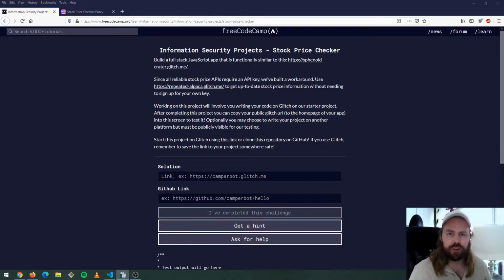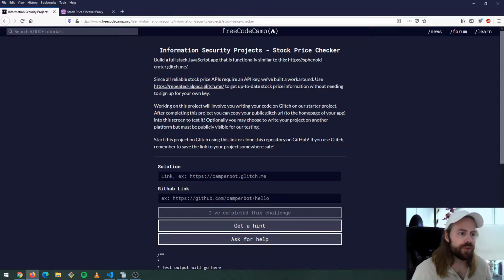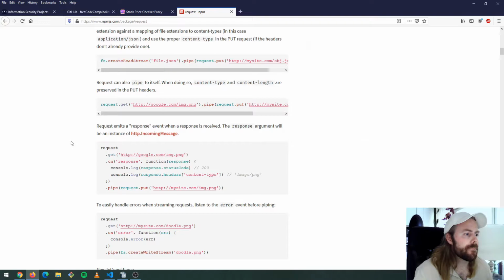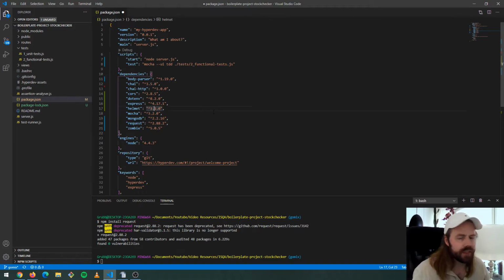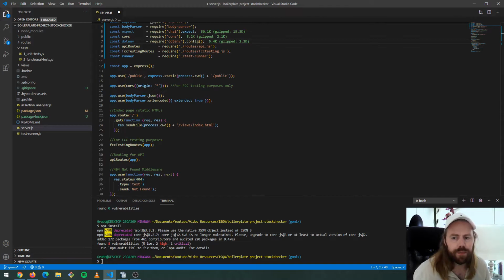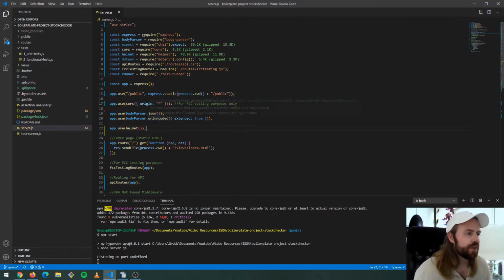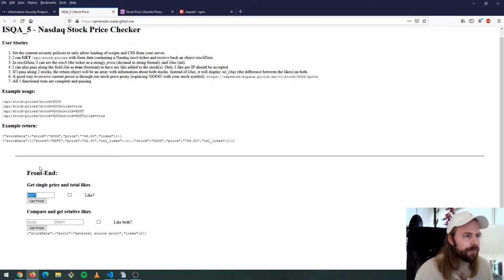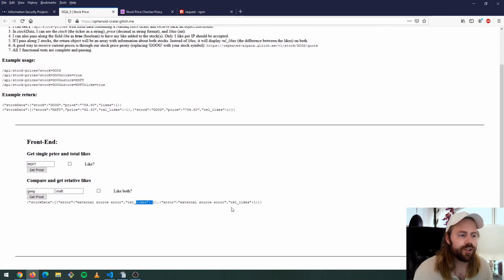Stock Price Checker, part 1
In this video we'll look at the second to last project in the old curriculum on FreeCodeCamp, in which we'll be building a Stock Price Checker. FreeCodeCamp has since remade their curriculum and added a few more projects, but this one is still in the curriculum.

The project is in my opinion the one that will be prepare you for working in the "real world" as a developer, as you'll be talking to an intermittent API in order to build your own API.
I've split this project into four parts:
Part 1 - setup and introduction to the project
Part 2 - setting up the API route to handle the request of one stock
Part 3 - setting up the API route to handle the request of two stocks
Part 4 - writing tests